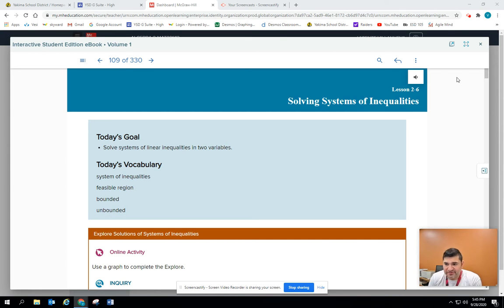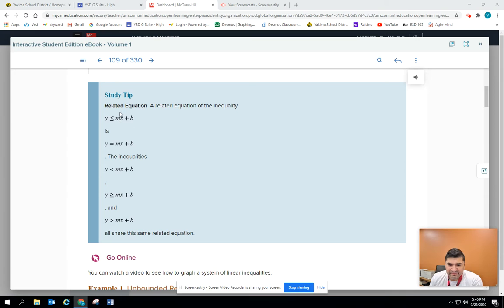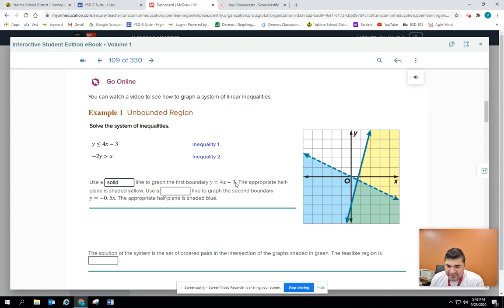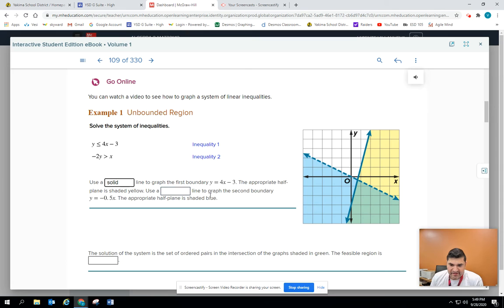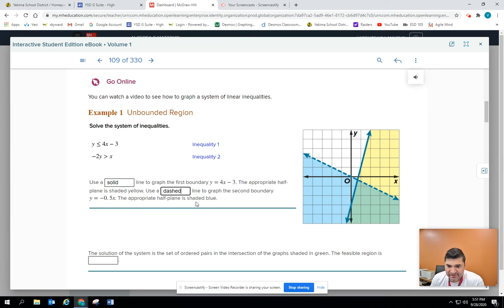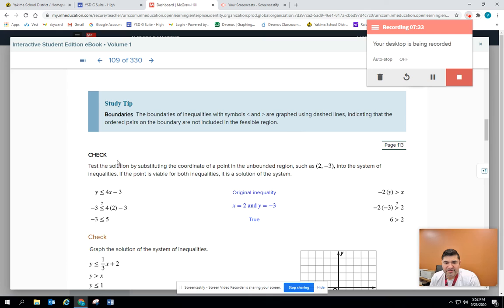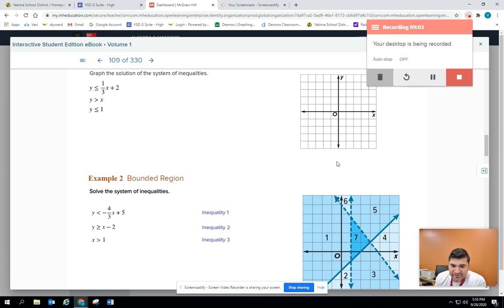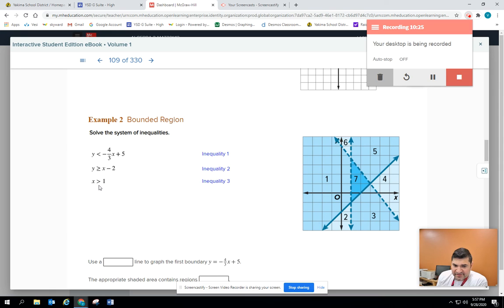Lesson 2.6 Part A